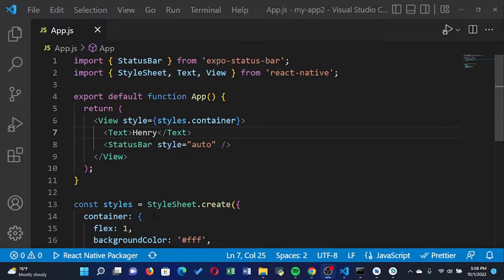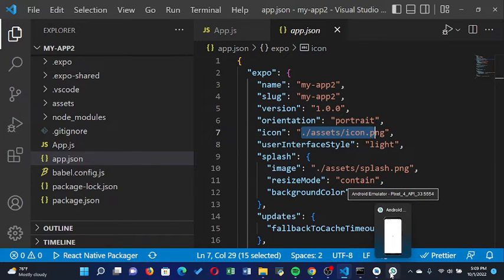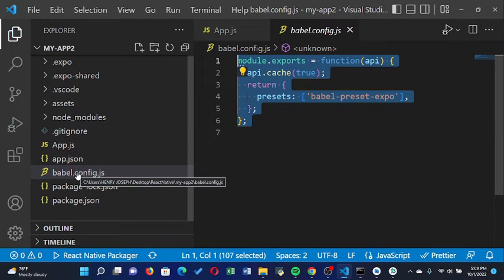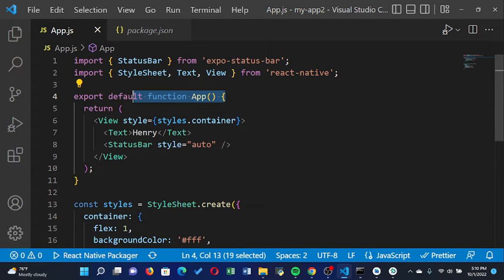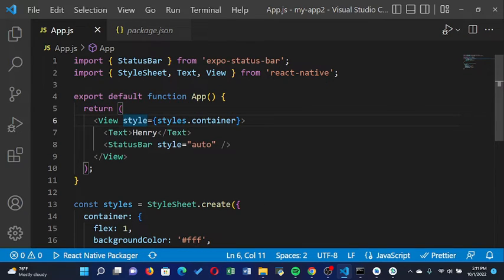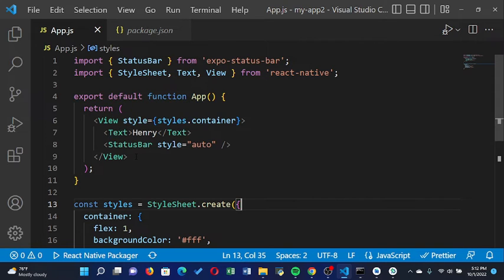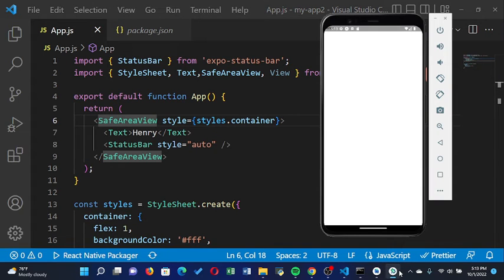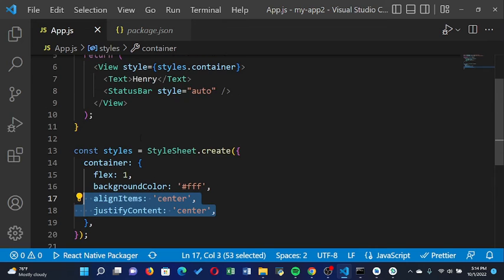React Native fundamentals - Over View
Looking at an overview of react native files